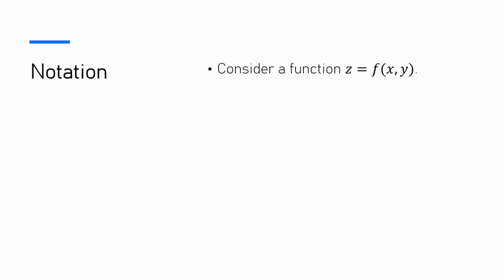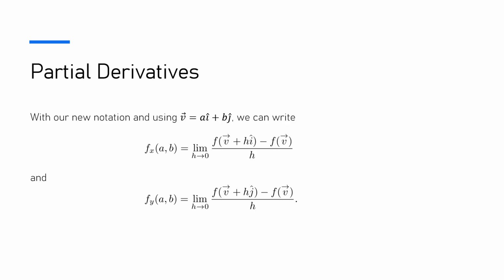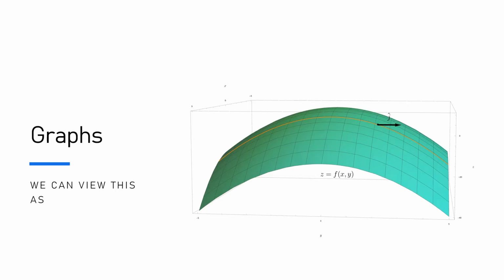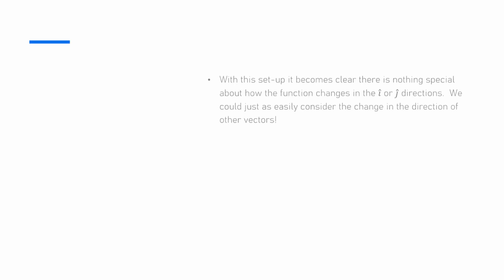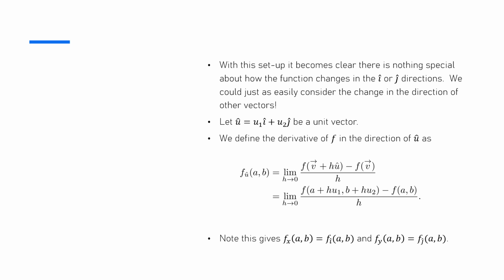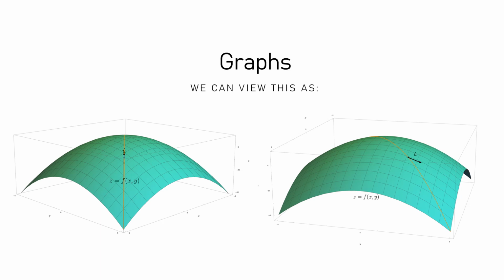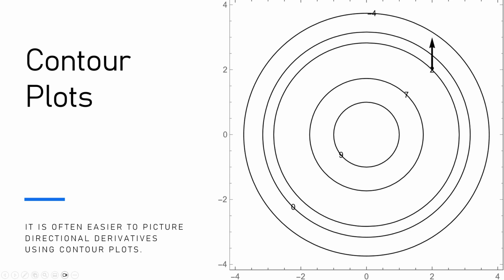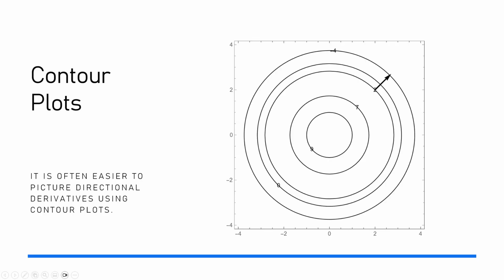11. The Gradient and Directional Derivative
In this flipped class video we introduce the directional derivative as a generalization of partial derivatives with respect to x and y. We view this in terms of equations, in terms of surfaces, as well as with contours. It is a short video that does not include calculations or the gradient and is meant to briefly introduce the topic before lecture.